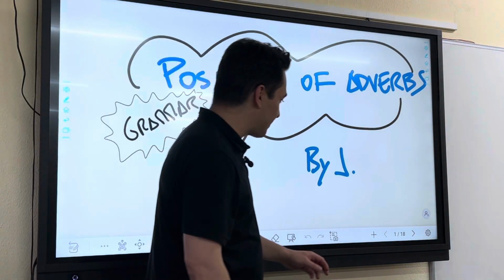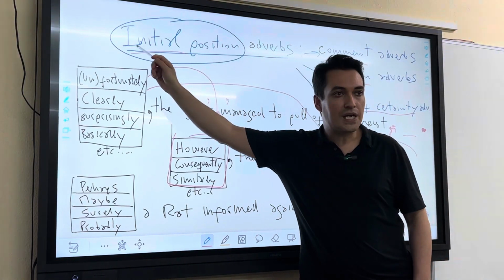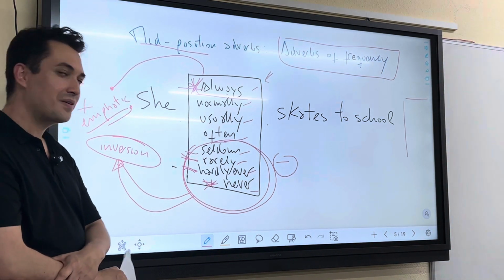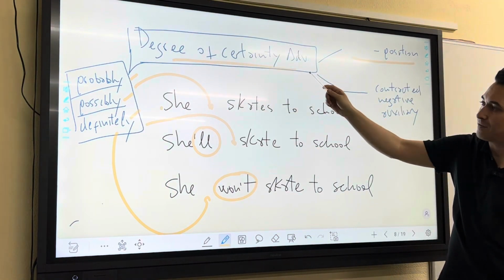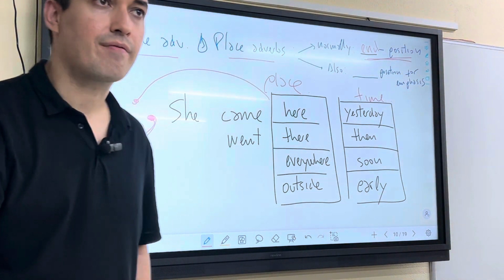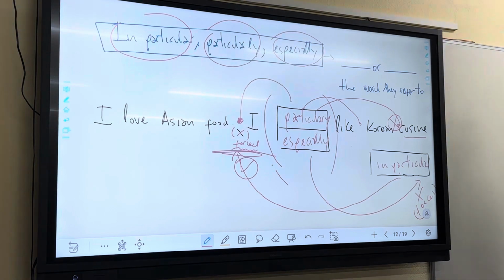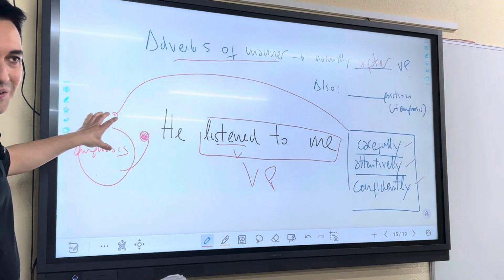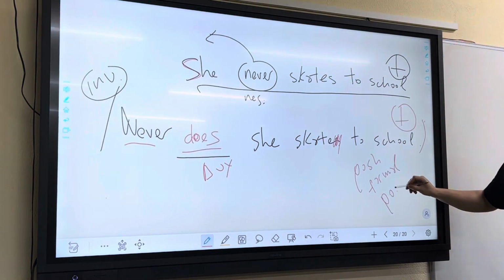C2.1. Position of adverbs